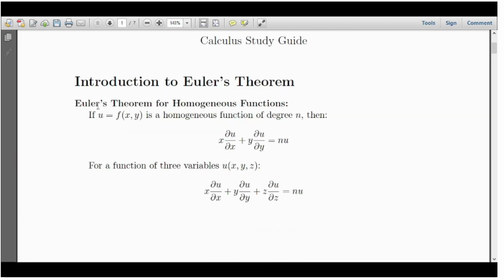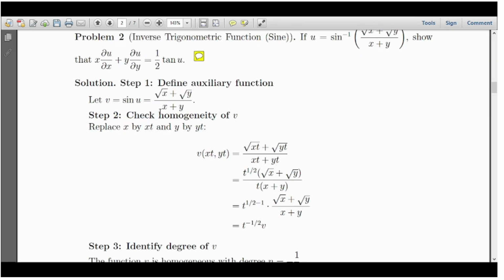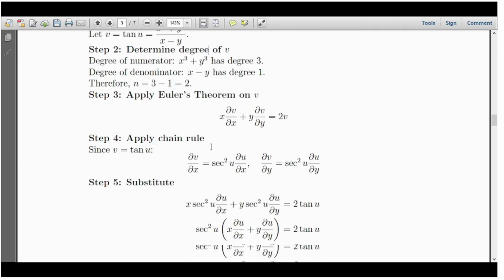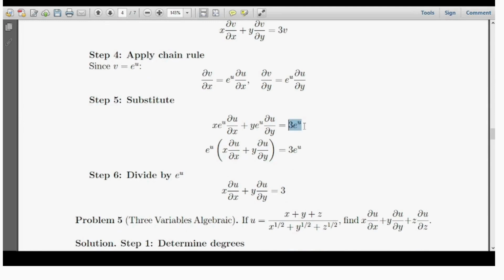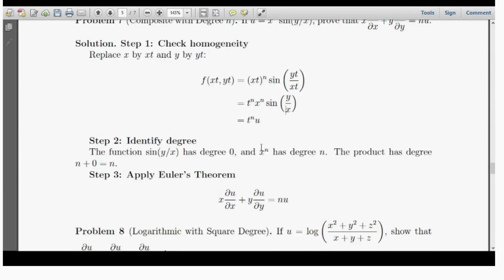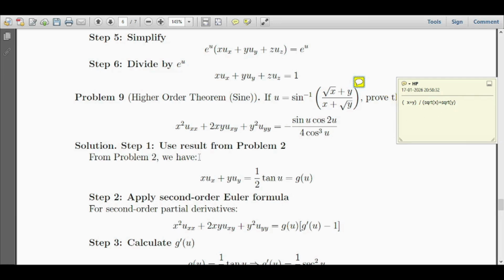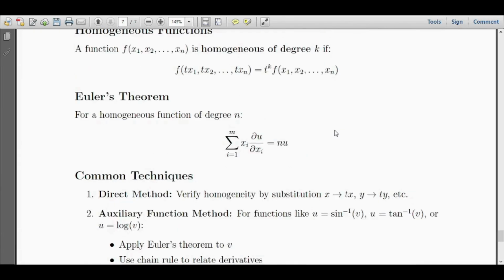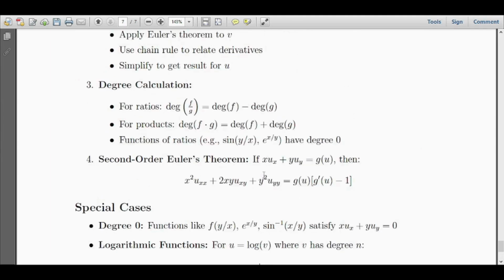Euler’s Theorem MADE EASY | 10 Must-Solve Practice | Master Homogeneous Functions FAST/JNTU M1/M2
Struggling with Euler’s Theorem in Multivariable Calculus?
This video solves important practice problems step-by-step and explains why Euler’s theorem works for homogeneous functions — in a simple, exam-oriented way.

📌 What you’ll learn in this video:
✔ How to identify homogeneous functions correctly
✔ Applying Euler’s Theorem without confusion